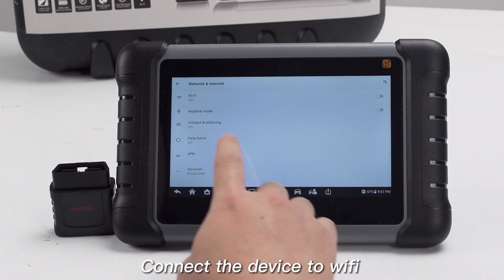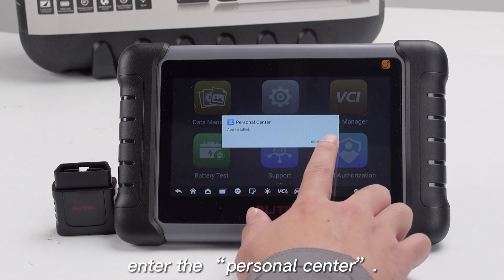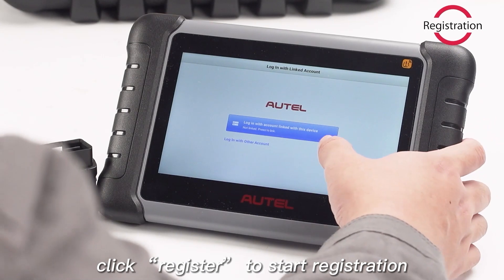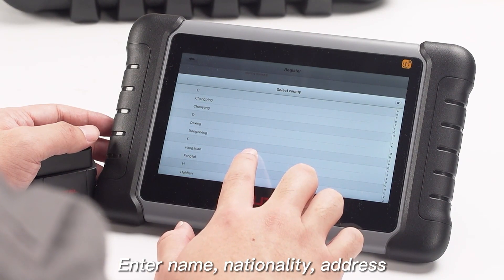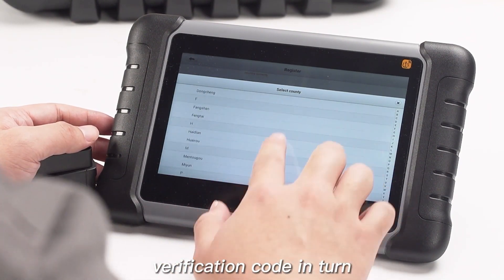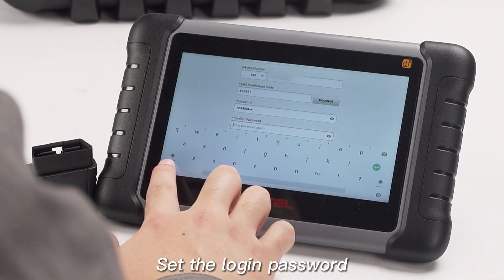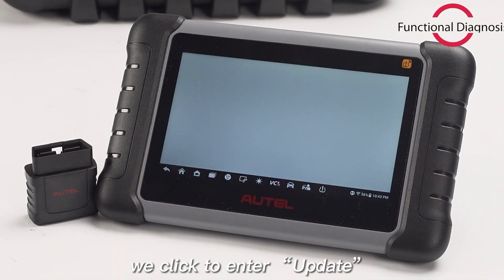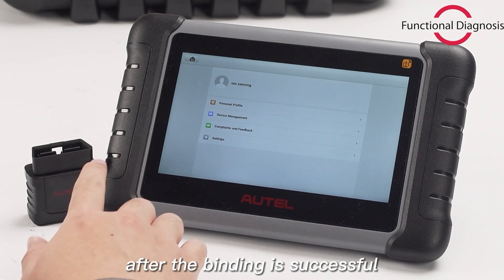Autel MP808Z-TS/MP808S-TS Registration & Upgrade Guide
autel autelmp808z autelmp808s tpms How to register & update Autel MaxiPRO MP808Z-TS(MP808S-TS) for the first time?